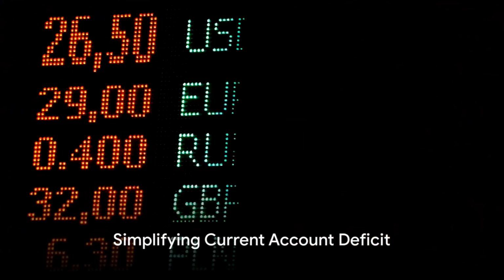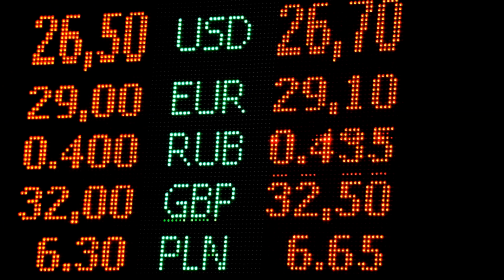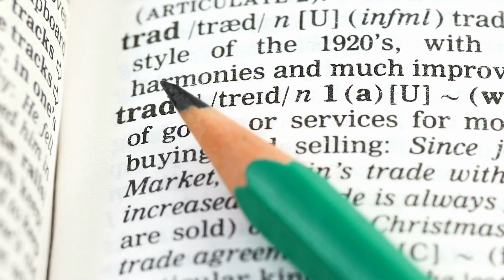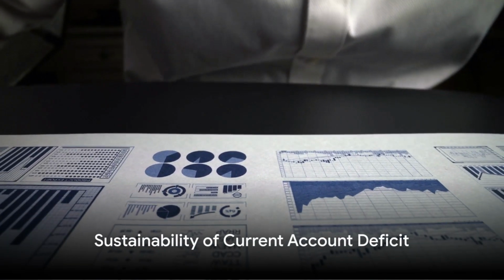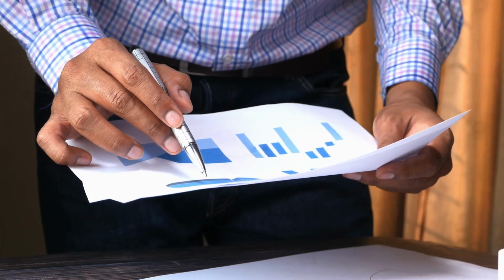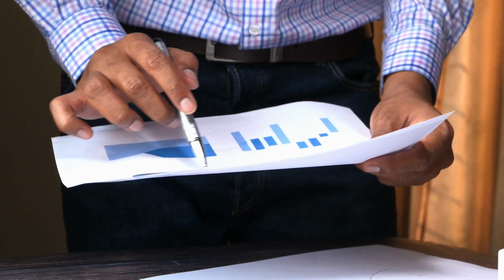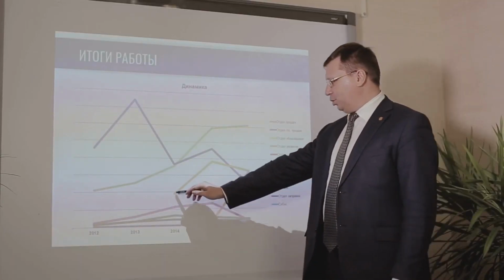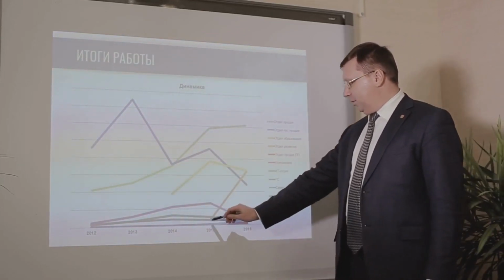[443] Current Account Deficit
Decoding Current Account Deficit: A Simple Guide